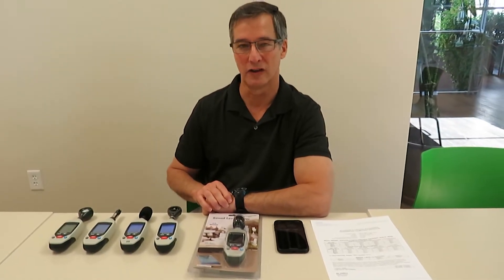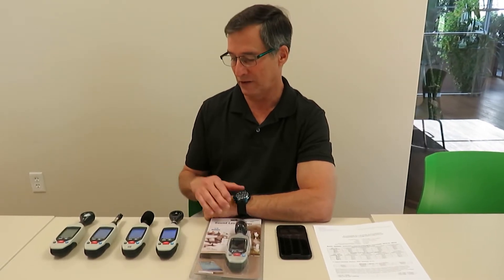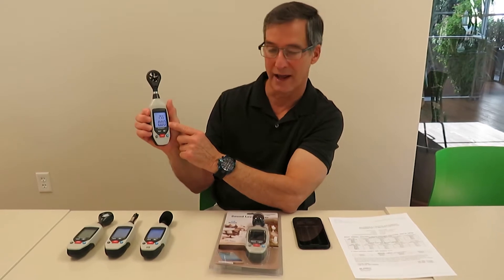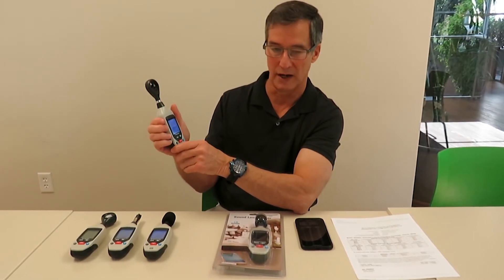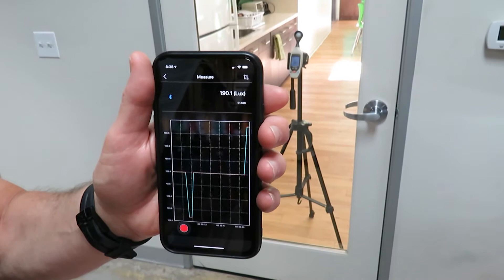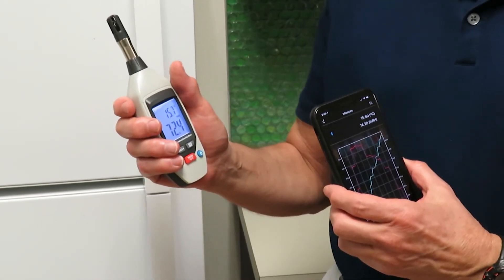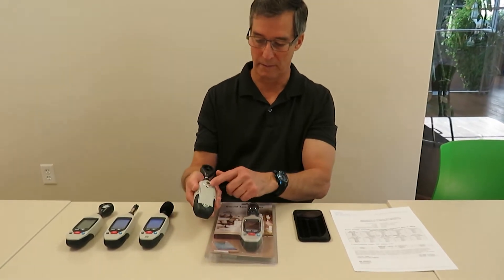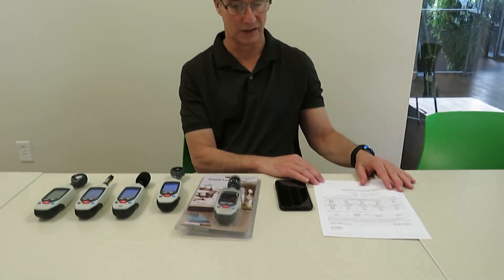Bluetooth Datalogger Meters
All new data logging Bluetooth Meters from Sper Scientific.